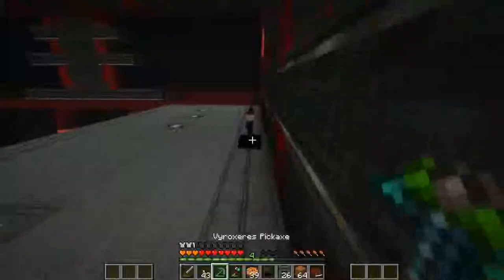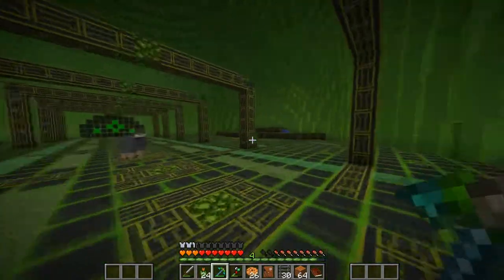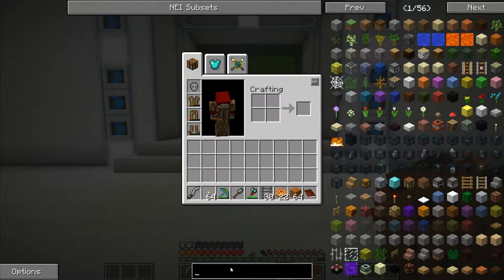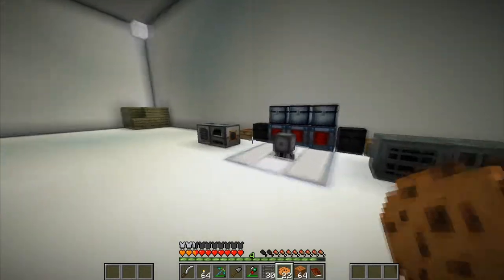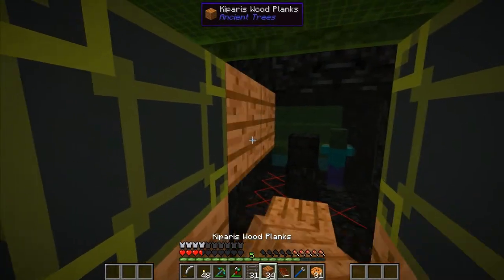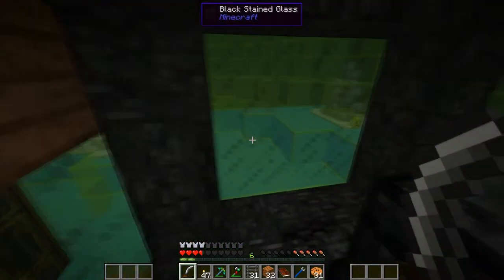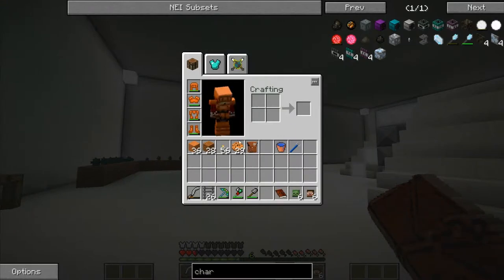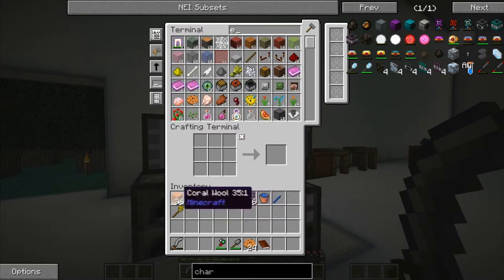Material Energy^4 | Ep.03 | Conquering The Garden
This video i have rendered 4 times, That's the main reason why there hasn't been that much Material Energy Hyper cubed. But I hope you like the episode!

I hope you enjoy the episode! And use the like and dislike button as you like! And post a comment about what you liked and disliked about it!

Awesome people who's music I can use! Thanks again!
7obu for his Awesome music!

NCS for there awesome music!

To keep up to date with my uploads!